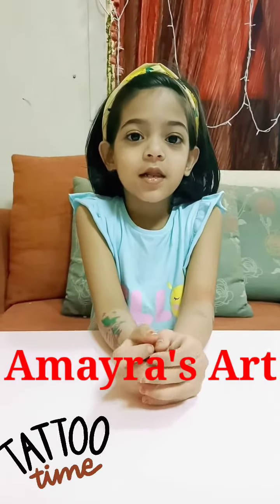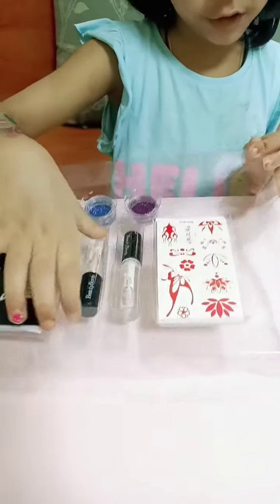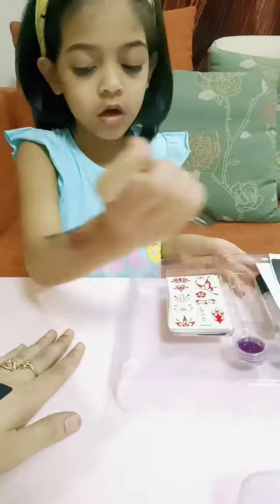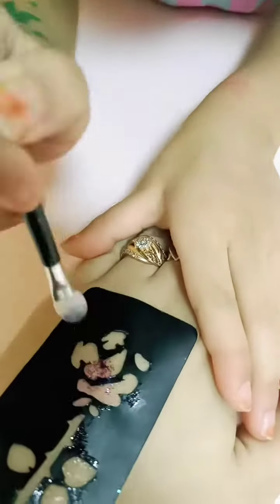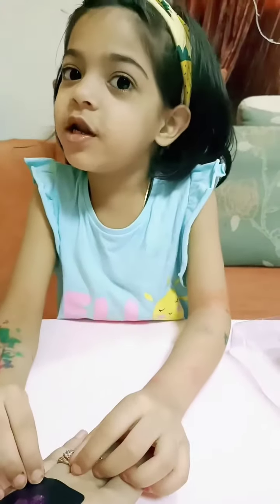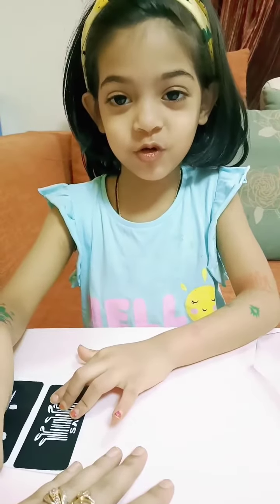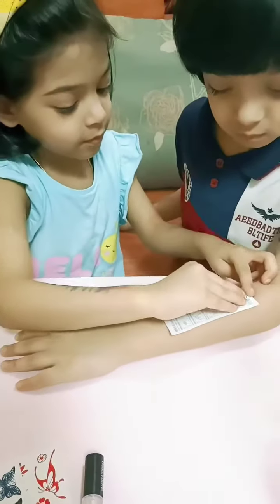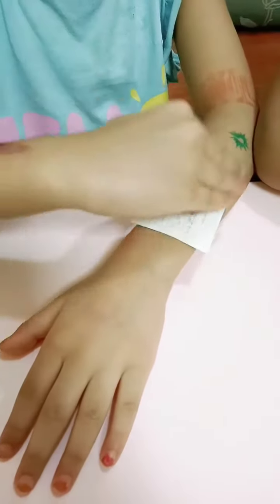Tattoos Tutorial for kids /Toys Reviews/How to make tattoos 🥰